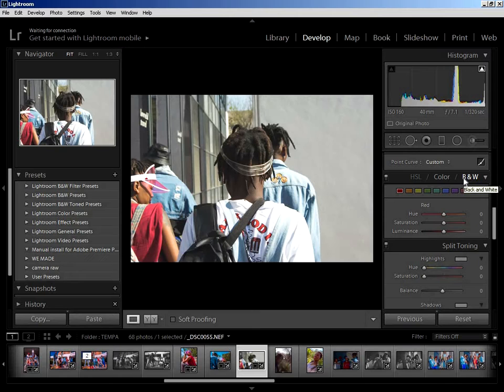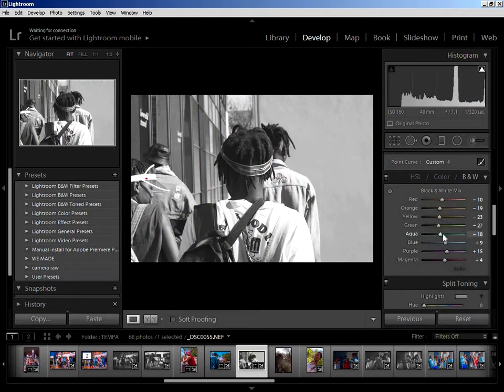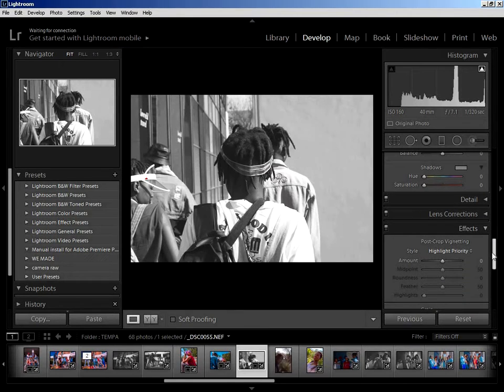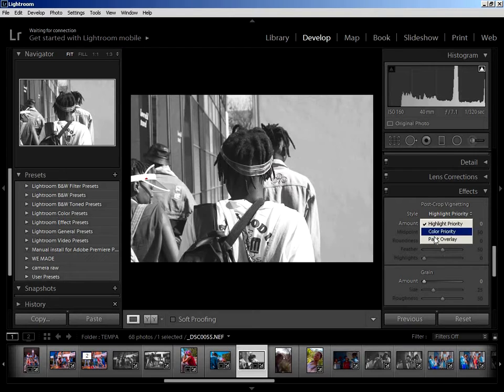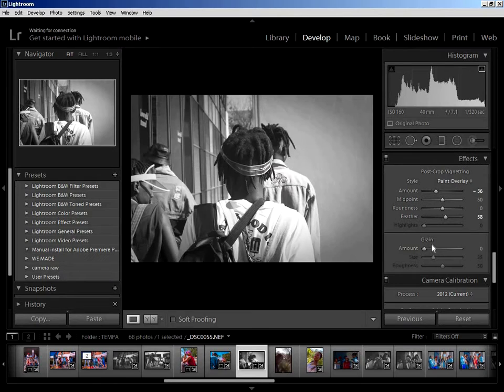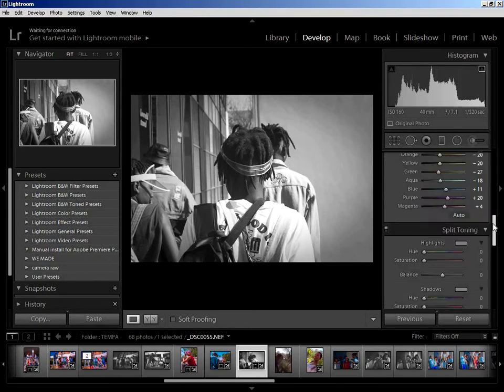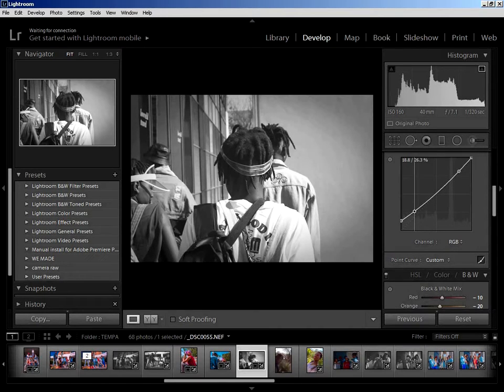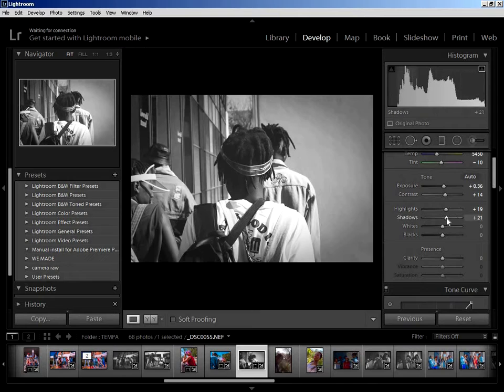How to make an Instagram Vintage B&W filter in Ligthroom